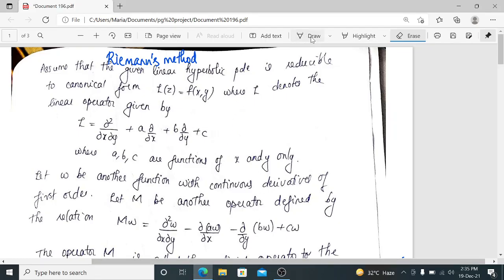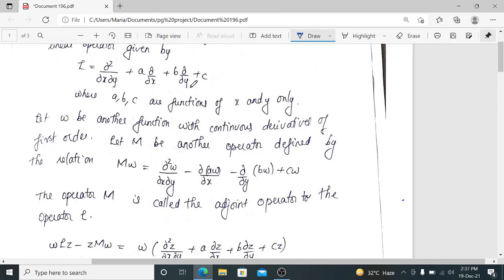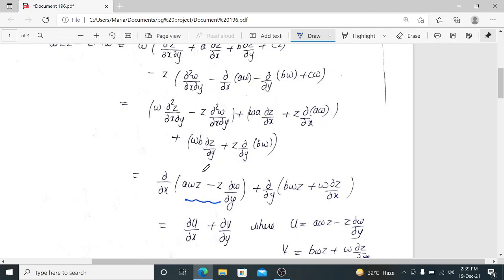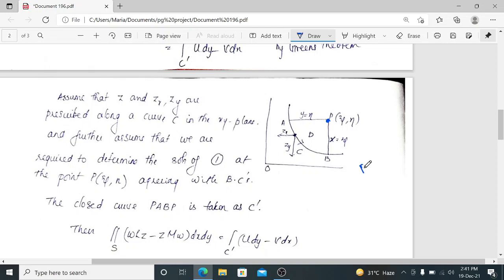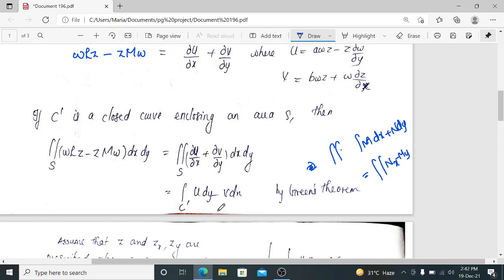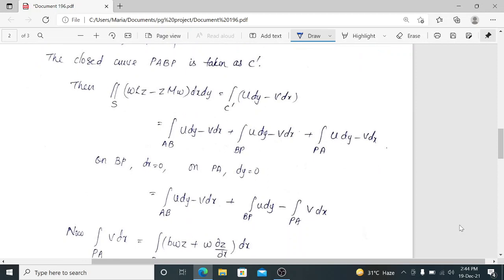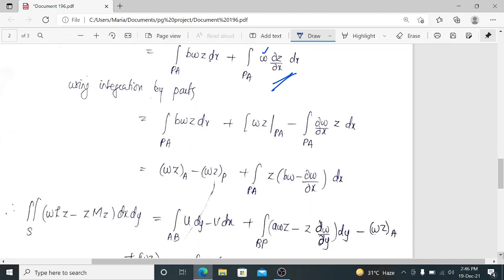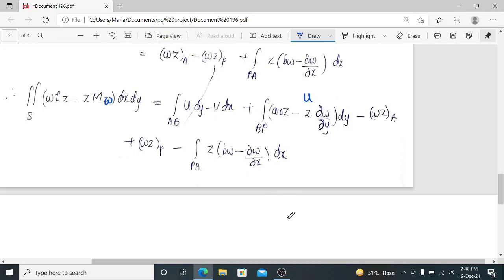Riemann's method 1